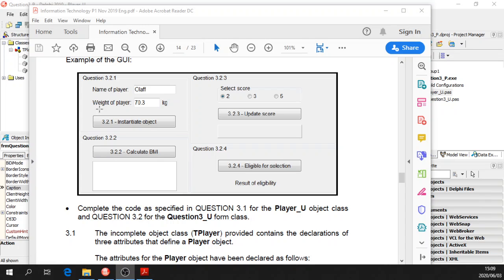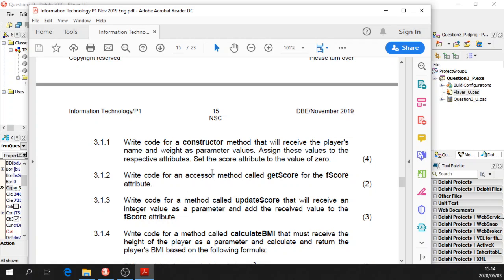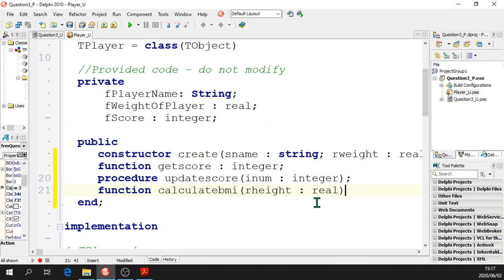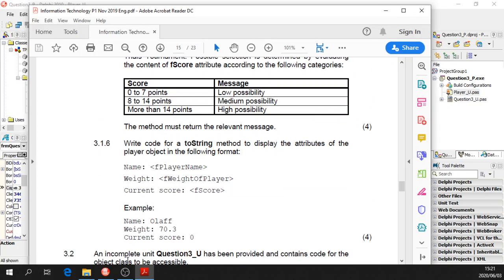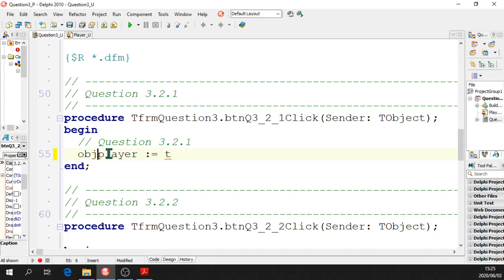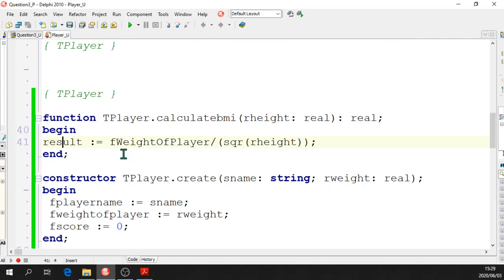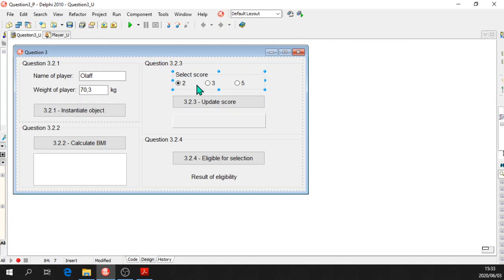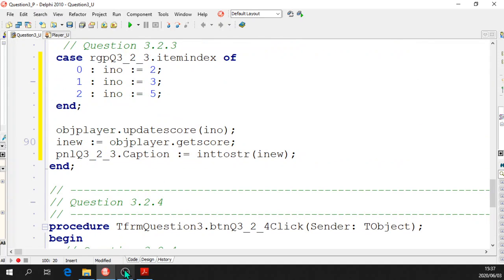4 June Gr 12 Nov 2019 Ques 3